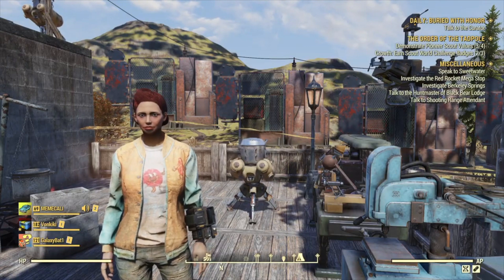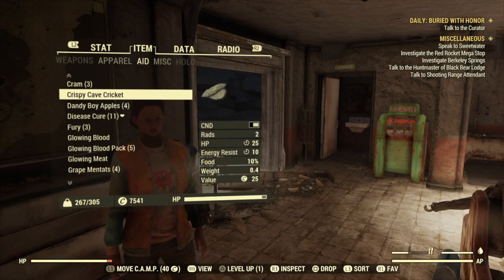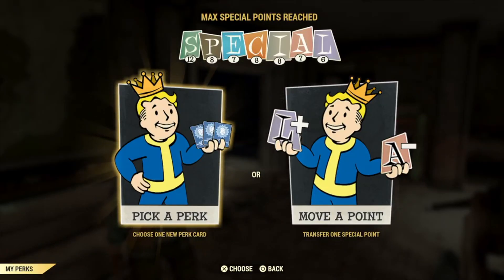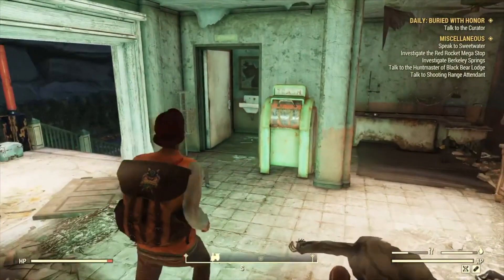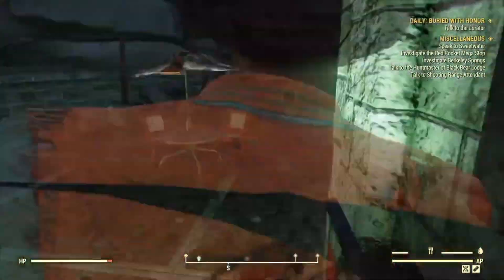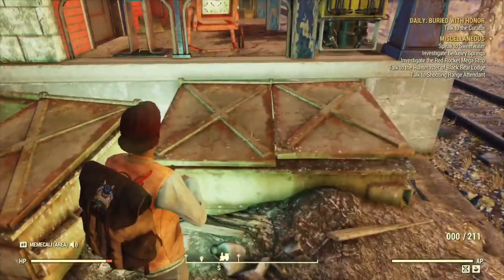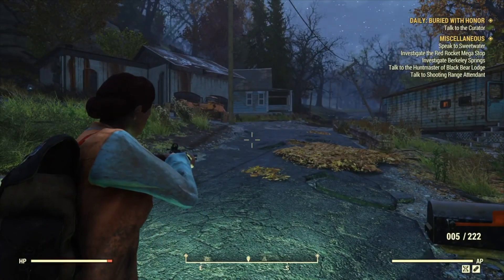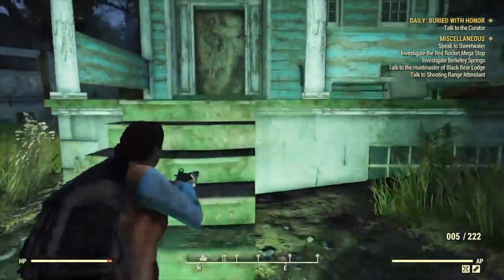FALLOUT 76 CAN DO! Collecting Canned Goods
I wanted to share with you guys and gals how to collect a lot of canned goods. Use CAN DO! Perk card to search trash cans, dumpsters, and lunch pails for canned goods. I like canned goods better than food cooked because it does not go bad (it has a forever shelf life).

Let me know what you guys think, have you found any other neat tricks to finding food?

The place for TIPS, TRICKS, PERKS, and all things FALLOUT!!